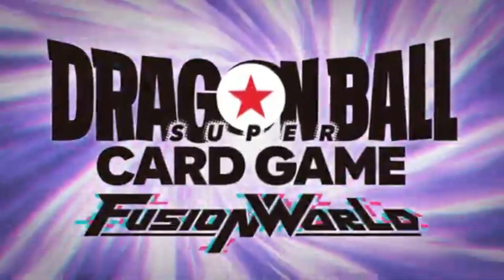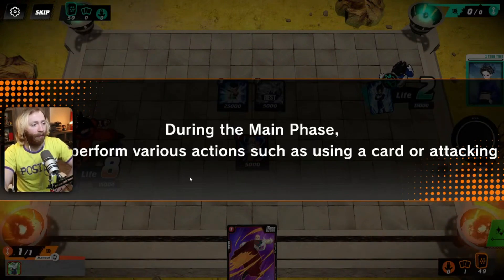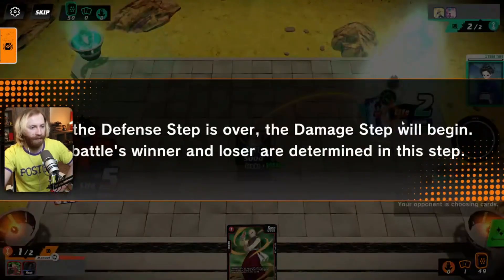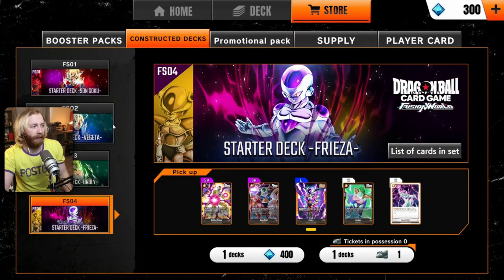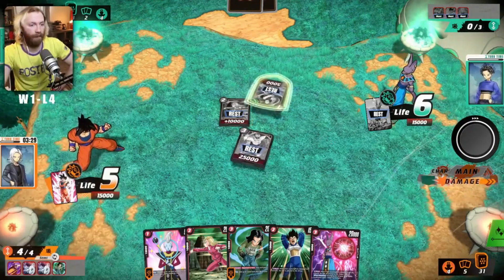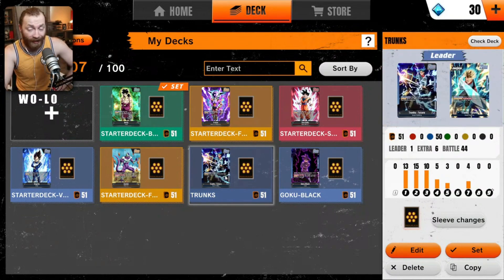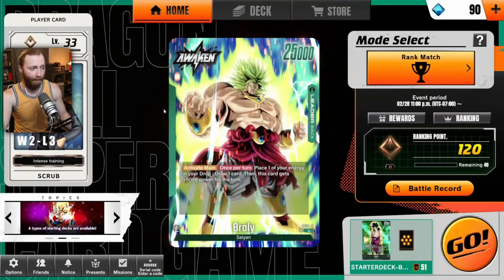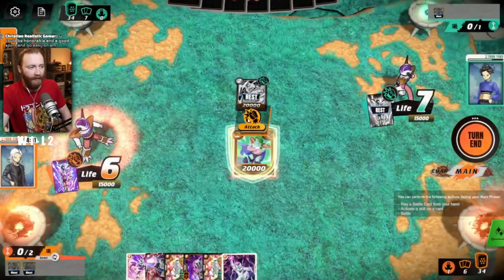Is DBS Fusion World Worth Your TIME / MONEY???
A Christian's experience of Dragon Ball Super Card Game Fusion World after spending more than 40 hours!

CHAPTERS
00:00 - NEW DRAGON BALL GAME
01:43 - TUTORIAL
08:27 - HOUR 5
22:57 - HOUR 10
41:35 - HOUR 20
49:11 - HOUR 30
54:06 - HOUR 40

Noah Price (a young Christian Scholar) journeys through games for fun and to learn more about the world, others, and Christ.

If you would like to support what I'm doing, You already are by watching my stuff! THANKS! If you want to support me even more, money does help.